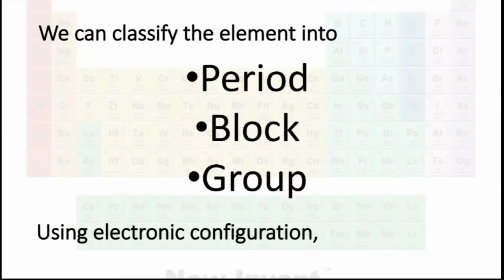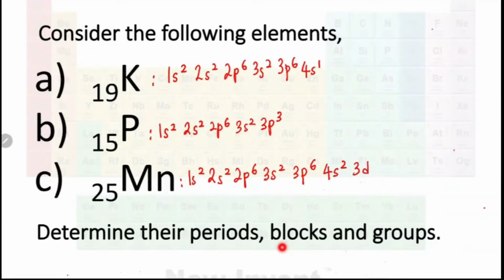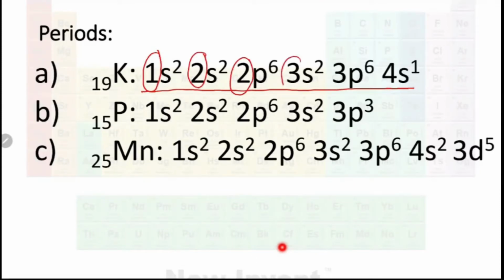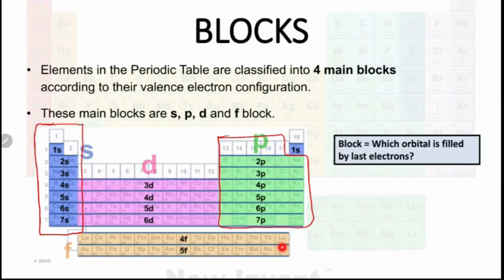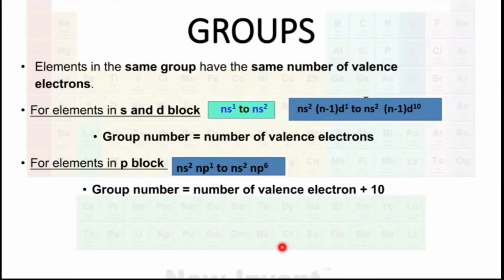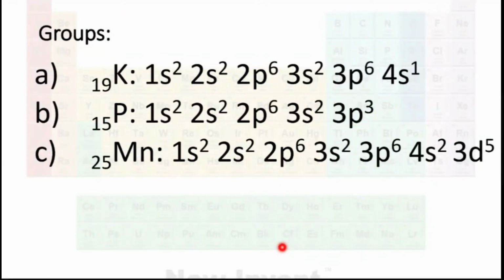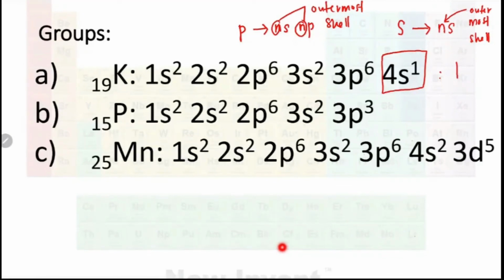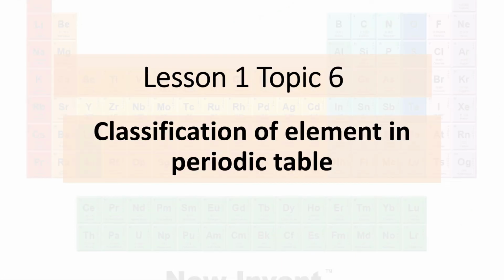Lesson 1 Topic 6 Classification of Element in Periodic Table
Classify elements in periodic table according into their specific periods, blocks, and groups using electronic configuration.

Rakaman video bersama pelajar D23P1/P5